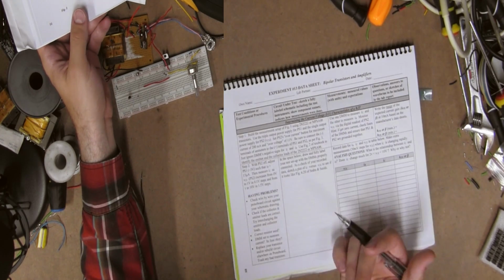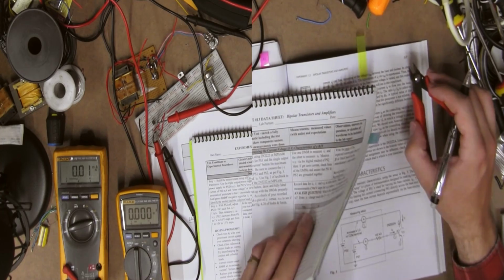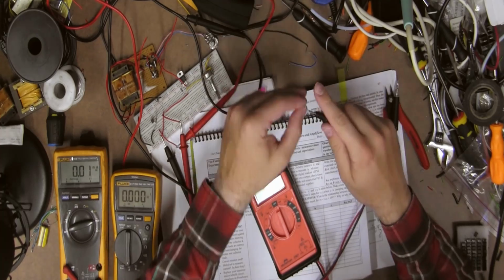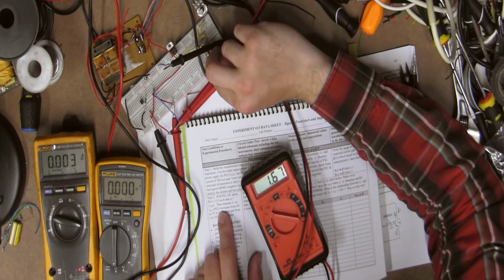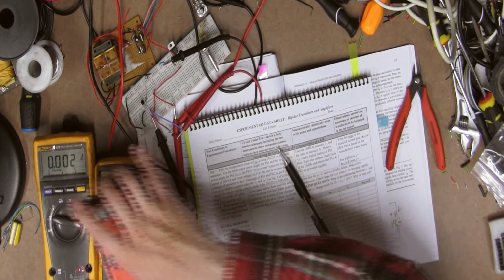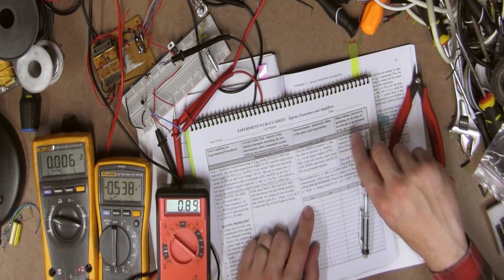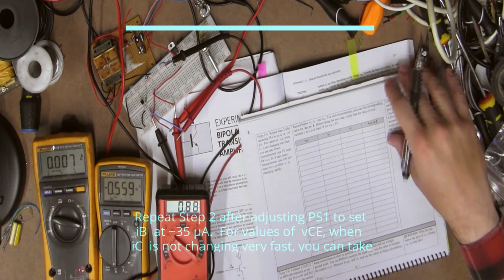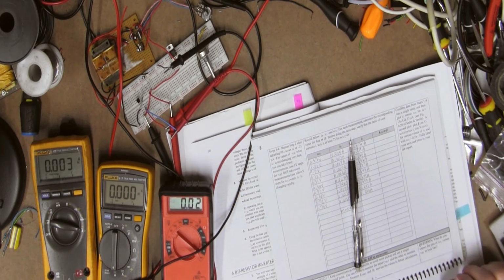EE 330L Experiment 13 Datasheet Part 1: Bipolar Transistors and Amplifiers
Step 1-4

It is important to note that the measurement value of the components will change due to manufacturing defects.  in addition, the measurements taken by this multimeter may vary.  I hope this video helps those who have not had much experience using test equipment and building circuits.